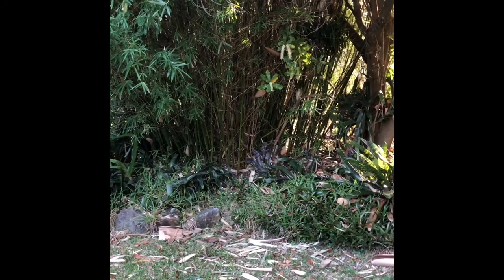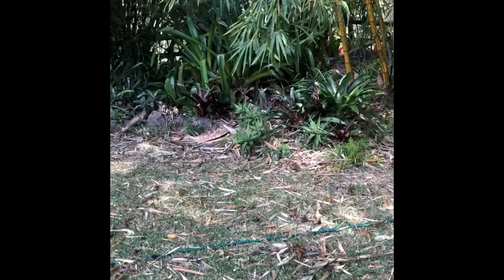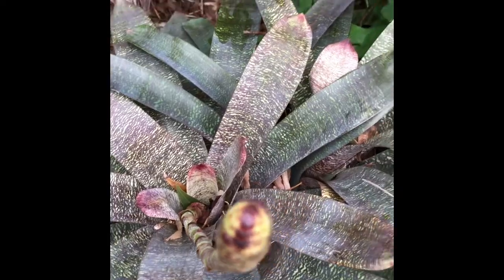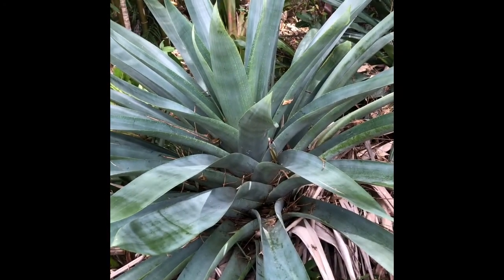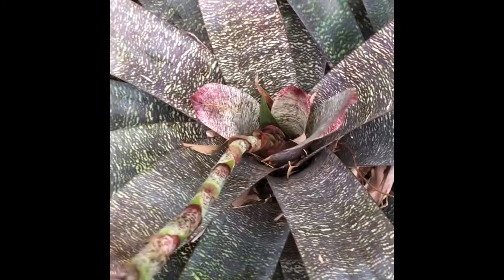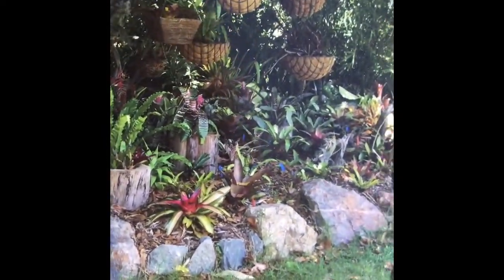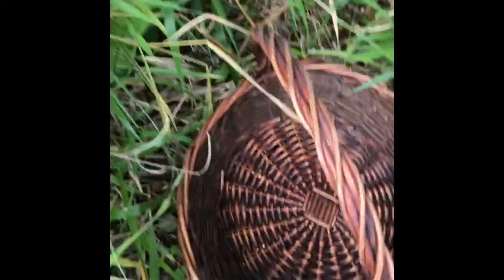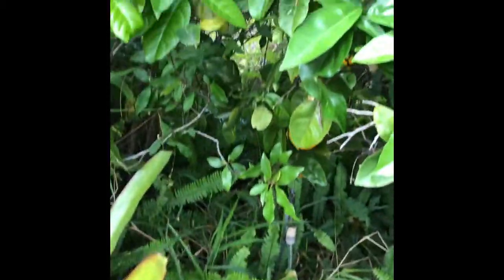GROWING BROMELIAD SPECIES & HYBRID GARDEN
Growing Bromeliad Species and Hybrid history Spring 2020 Gardening vlog and info update .
A look at species and hybrid Broms Vriesea , Alcantarea plus Fruit and nut tree chit chat .
Getting to know your Broms and More on  Garden History . Multi Gardens Resort Style Gardens and Spring Harvest and wait more flowers coming . Busy Bee Gardening in September year of the covid . Bamboo and Plants with Bromeliad in subtropical conditions . Find out more on climate and above sea level Garden with multi garden rooms . Learn some of the names in the Garden such as Vriesea Rockery and Bamboo Corner .